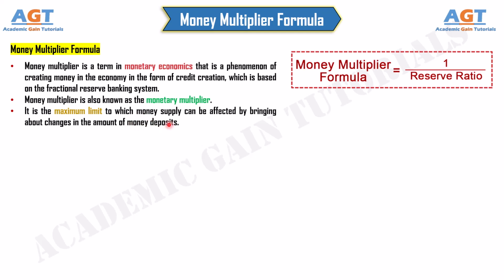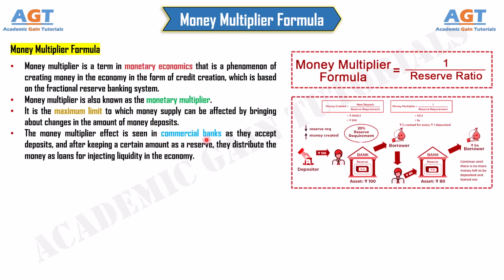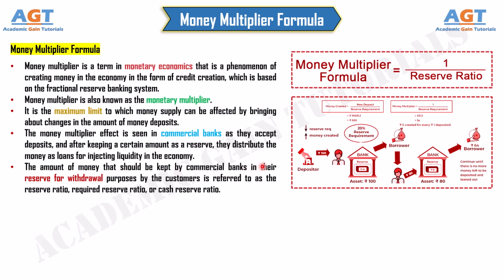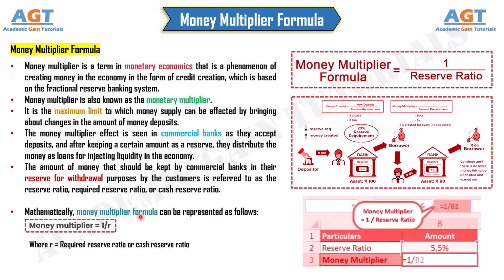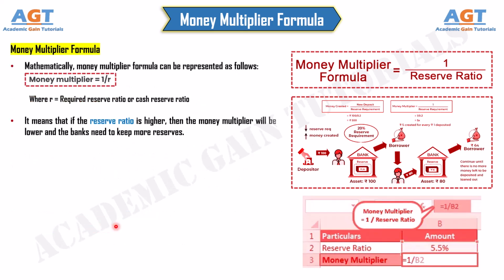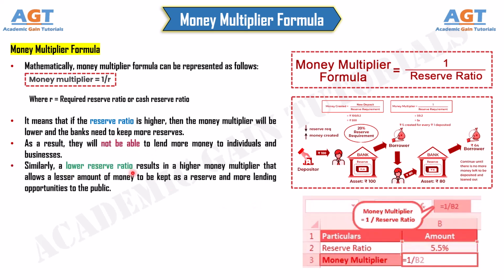Money Multiplier Formula - Definition, Meaning, Calculation Formula Explained.